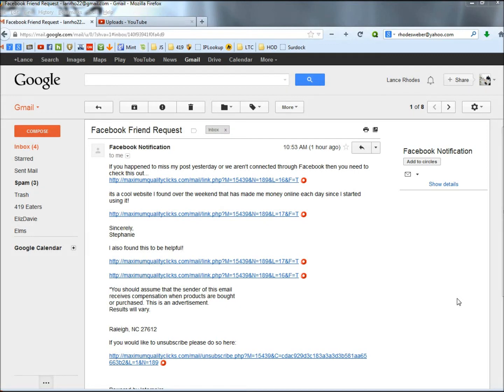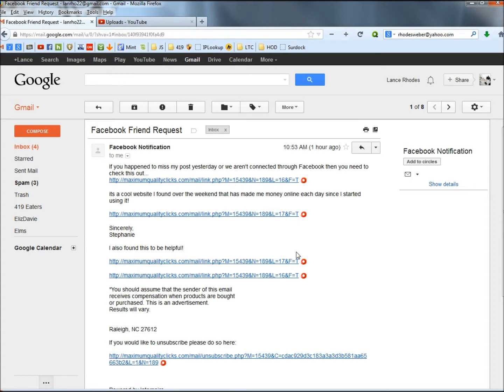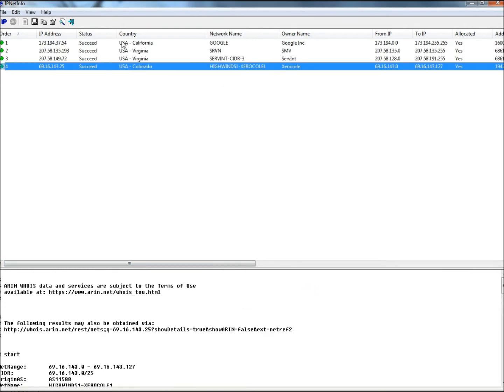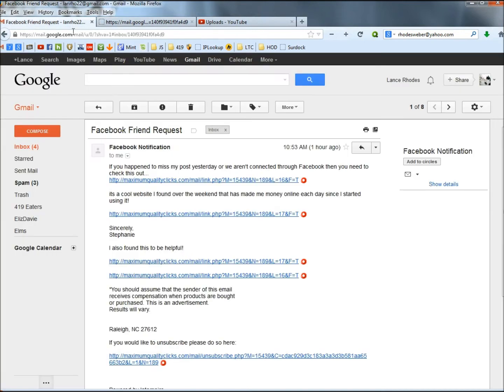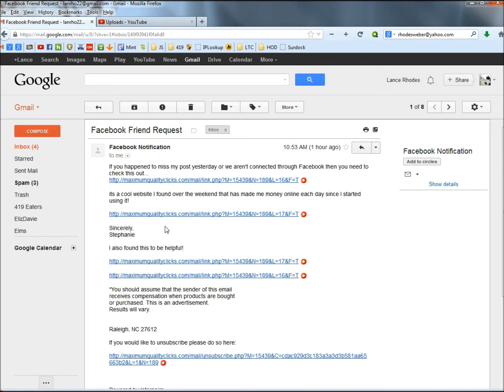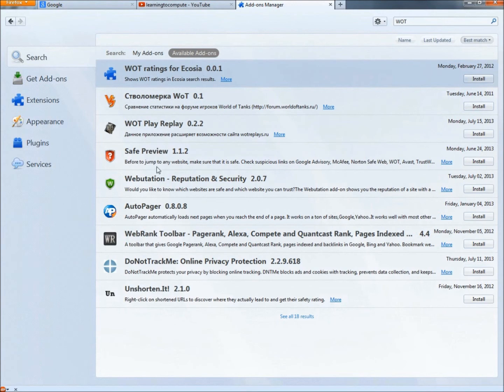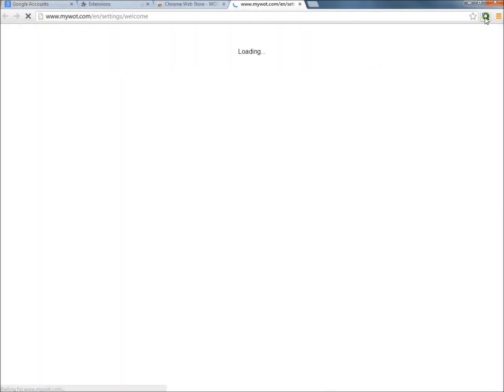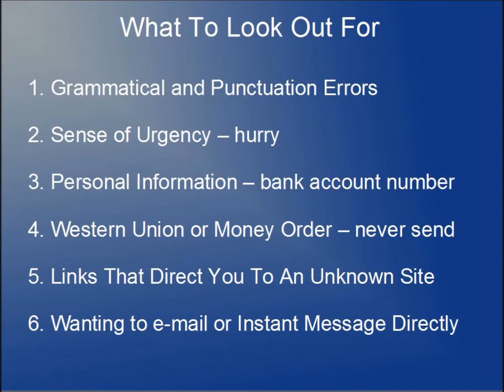Facebook Friend Request E-mail Scam 2013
In this video I show you the Facebook Friend Request e-mail and I show you how to quickly determine if this e-mail, or similar e-mails are a fraud.